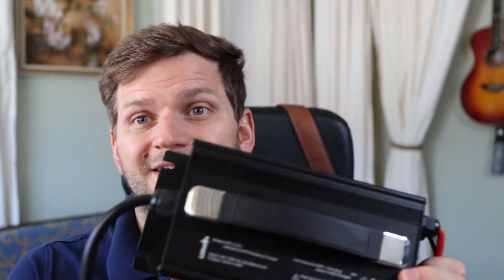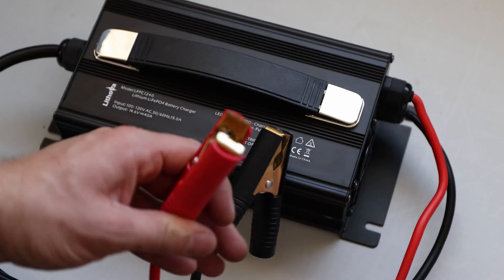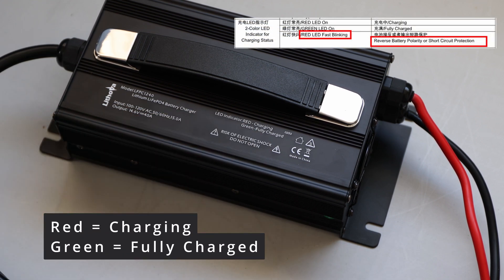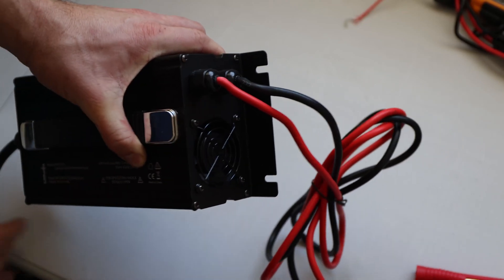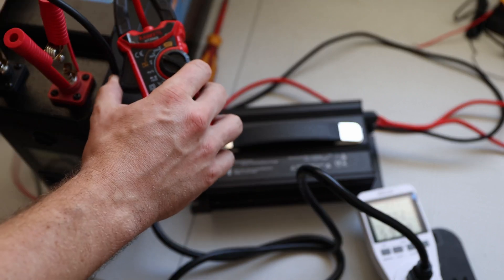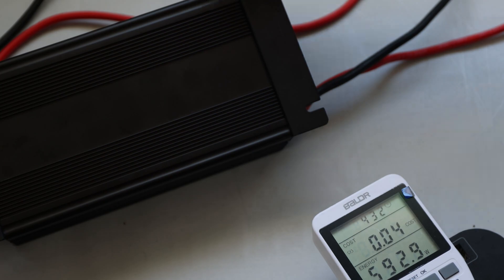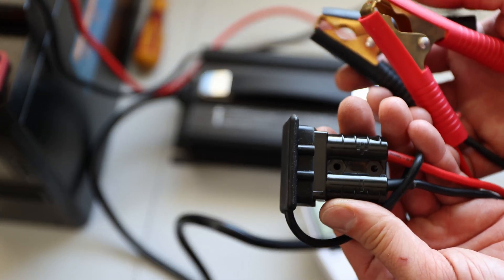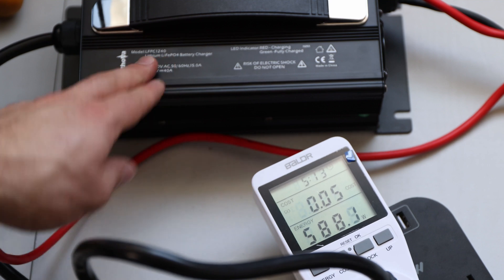40A LiFePo4 Battery Charger from Lithova | 12V Battery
With this LiFePo4 battery charger you can get 40A of power into your battery!

Lithova 14.6V 40A Lithium Battery Charger

Lithova 14.6V 20A Lithium Battery Charger

Lithova 12V 100Ah LiFePO4 Battery

WonVon 400A Smart Battery Monitor

Timecodes
00:00 - Intro
00:27 - 40A Battery Charger from Lithova
08:44 - For who is this Charger?
09:54 - Outro